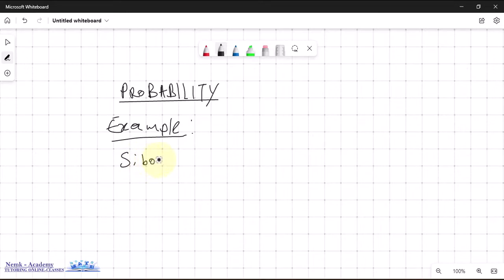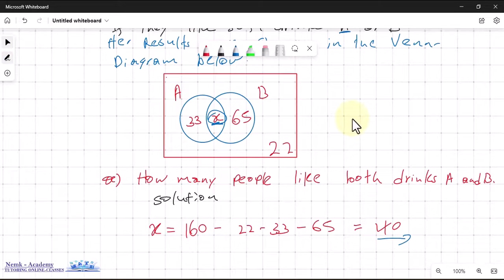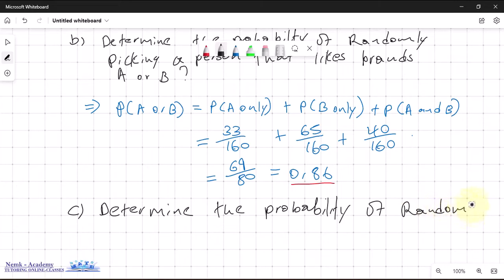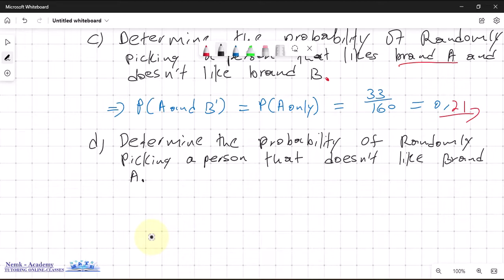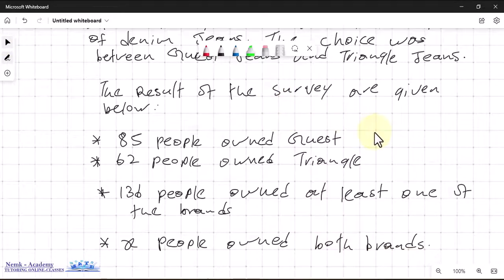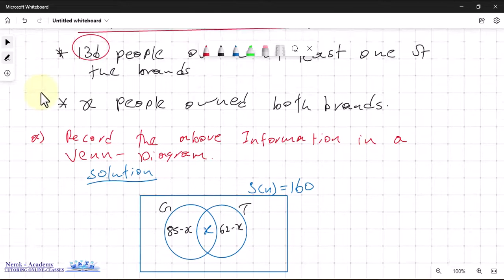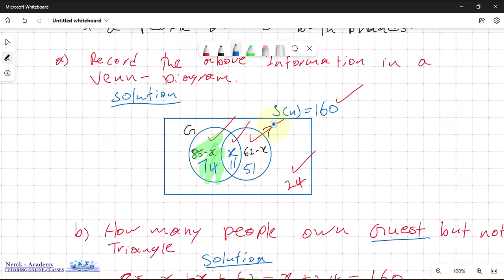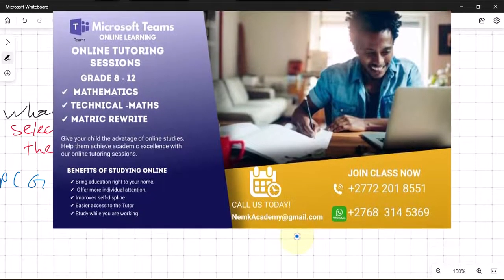Probability lesson 2